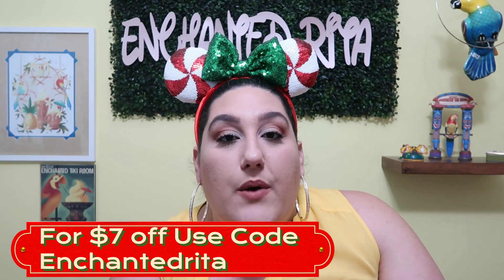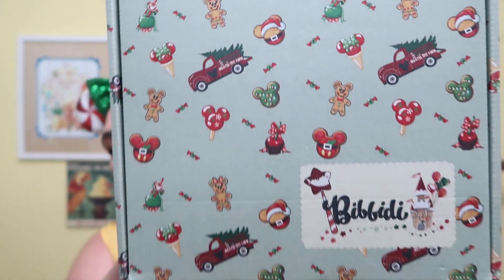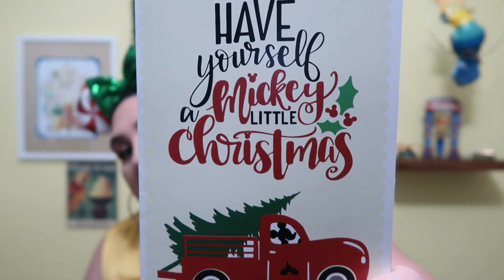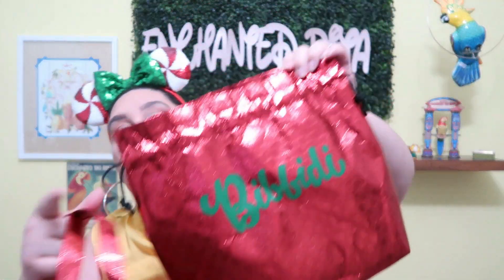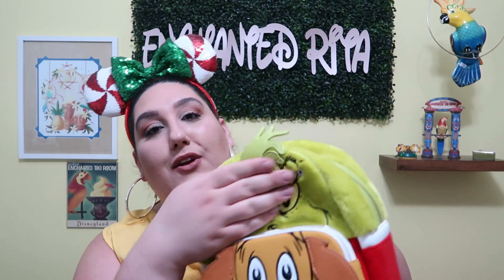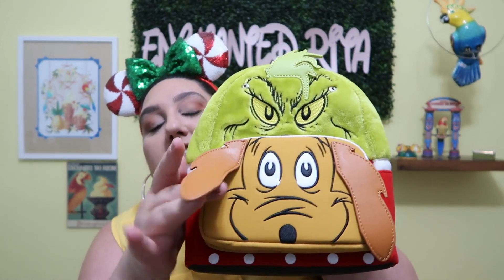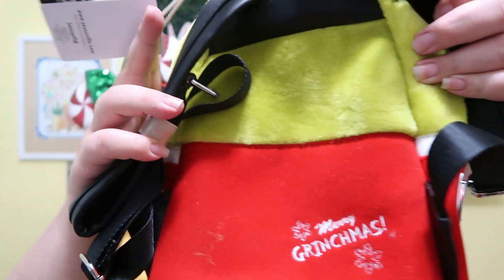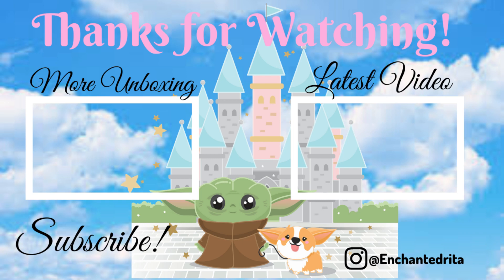Bibbidi Ultimate Magic Box Unboxing | Disney Mystery Box December 2020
Disney Mystery Box Bibbidi Boxes Ultimate Magic Box December 2020
Today I unbox my December 2020 Bibiddi Ultimate Magic Box. This box is Christmas themed so im bringing you some Christmas in January!
Let me know you thoughts on this months box

Amazon Store:

✨Bibbidi Boxes: Use code Enchantedrita for $7off your first box